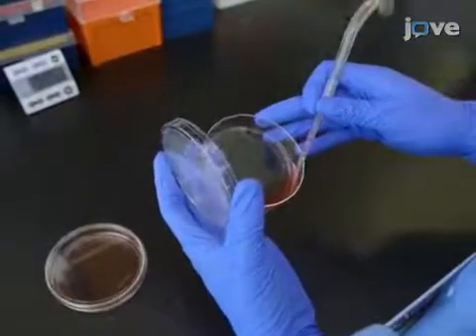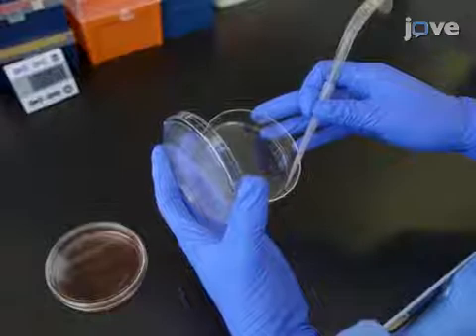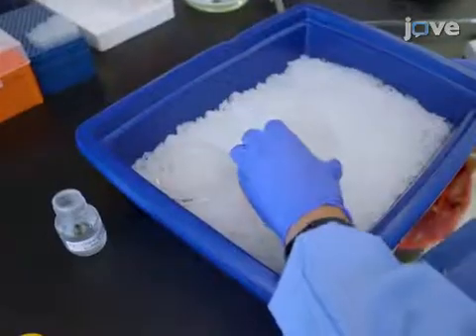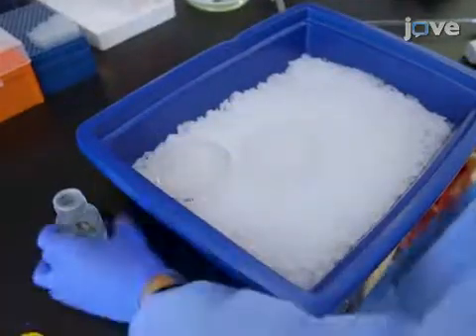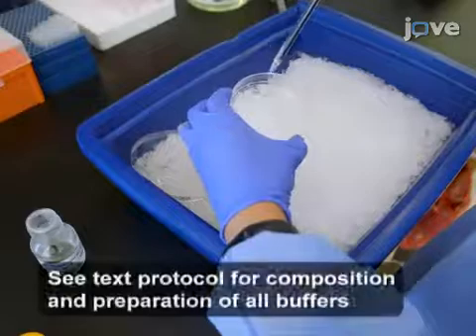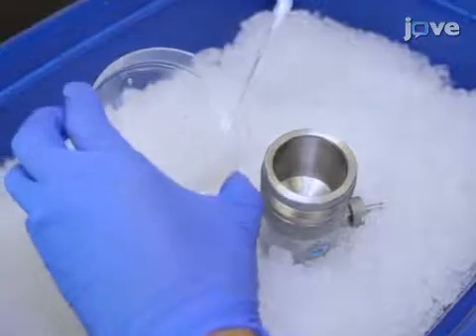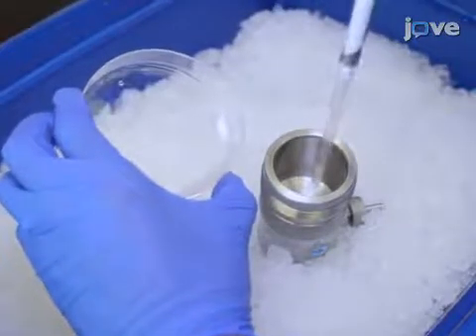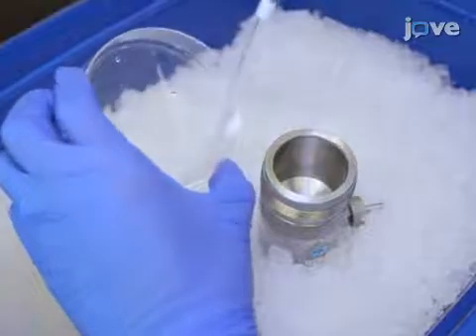Nitrogen Cavitation to Study Peripheral Memebrane Proteins | Protocol Preview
Nitrogen Cavitation and Differential Centrifugation Allows for Monitoring the Distribution of Peripheral Membrane Proteins in Cultured Cells -  a 2 minute Preview of the Experimental Protocol

Mo Zhou, Mark R. Philips
New York University, Langone Medical Center;

Here we present protocols for detergent-free homogenization of cultured mammalian cells based on nitrogen cavitation and subsequent separation of cytosolic and membrane-bound proteins by ultracentrifugation. This method is ideal for monitoring the partitioning of peripheral membrane proteins between soluble and membrane fractions.